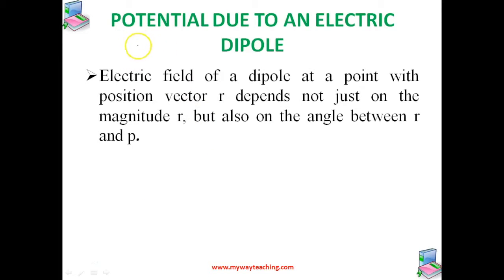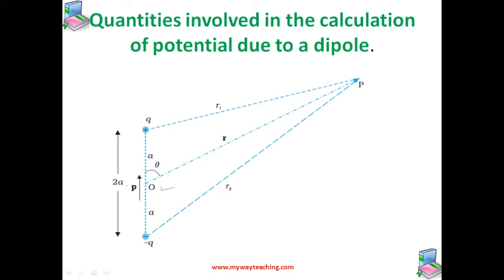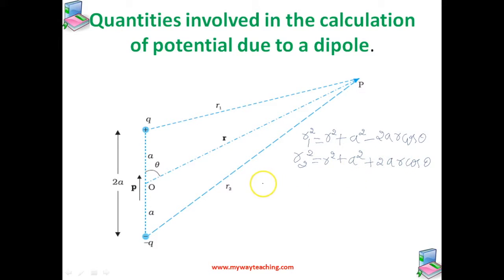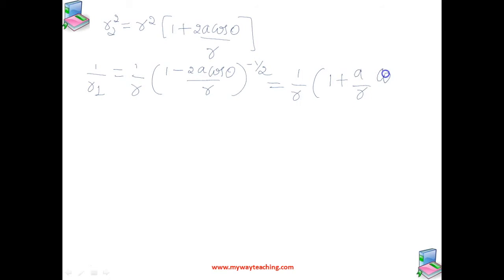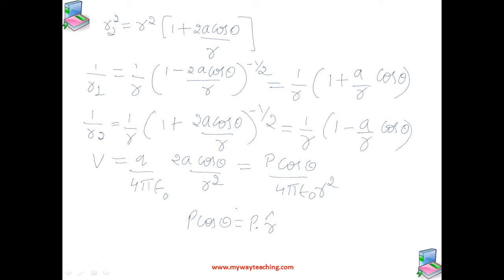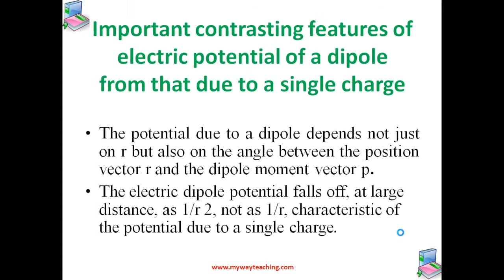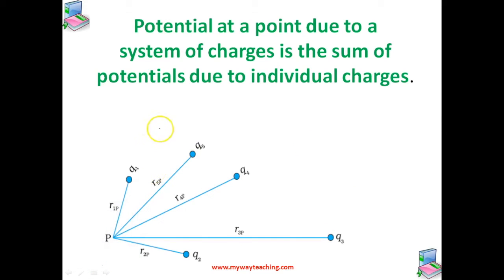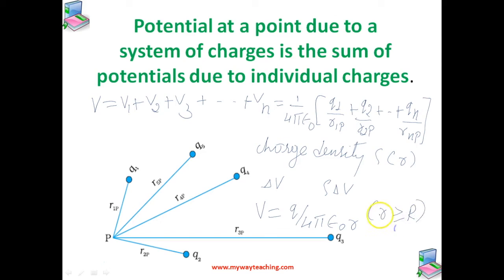Physics Class 12 Chapter 2 Part 3|ELECTROSTATIC POTENTIAL AND CAPACITANCE